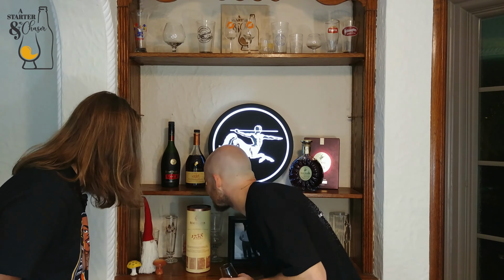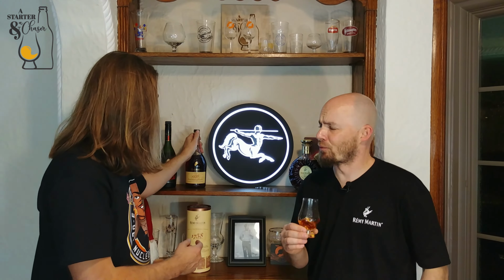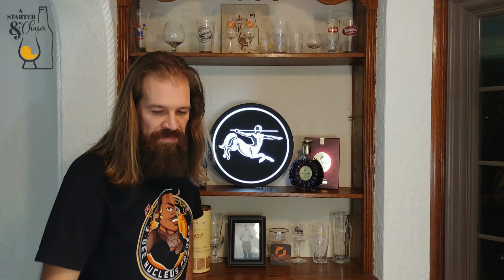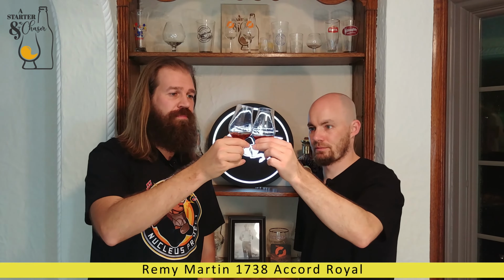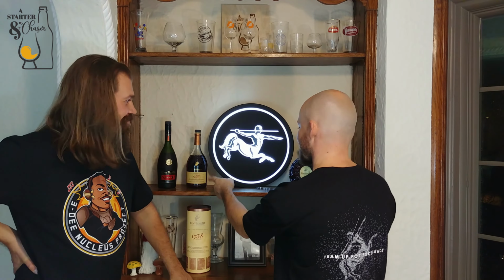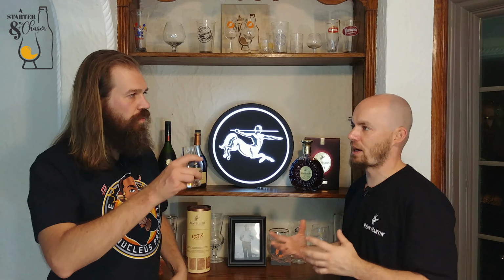Remy Martin VSOP, 1738, and XO Cognac Reviewed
We taste through $250 worth of cognac to find which of these Remy Martin's is the best! Remy Martin VSOP, 1738, and XO Cognac Reviewed on today's episode!

Hear us on all the major podcasting networks

Join Whiskey Connoisseur, Joe Clarke, and Professional Brewer, Jon Passow, every week as they review various whiskies and beers, and other liquors from around the world!